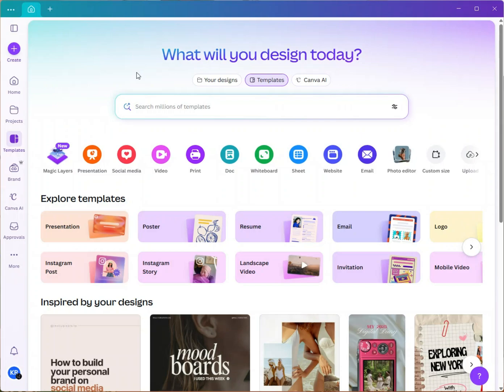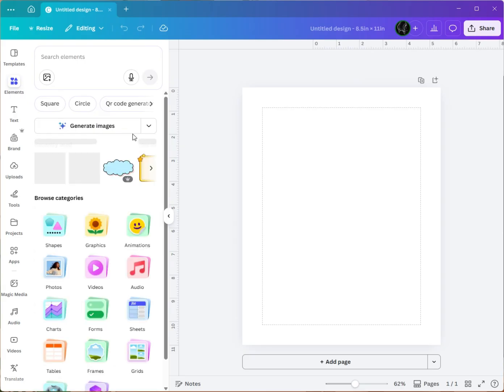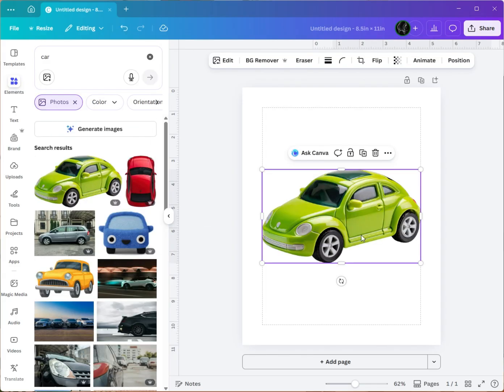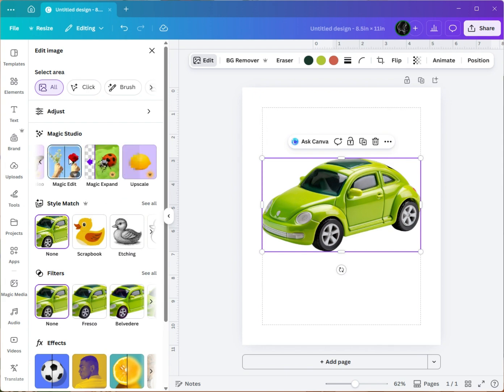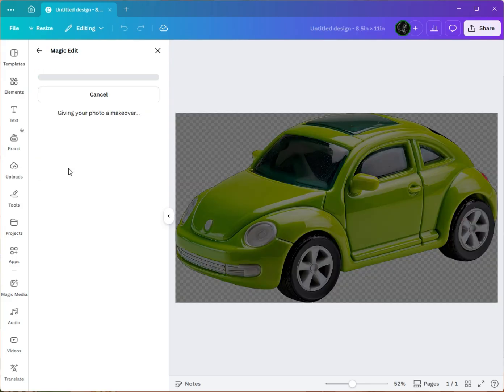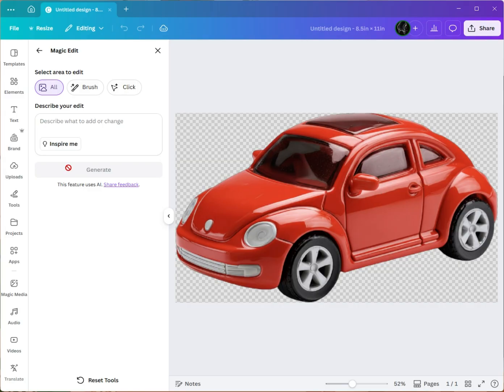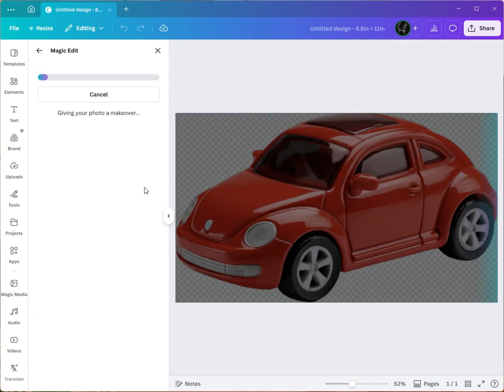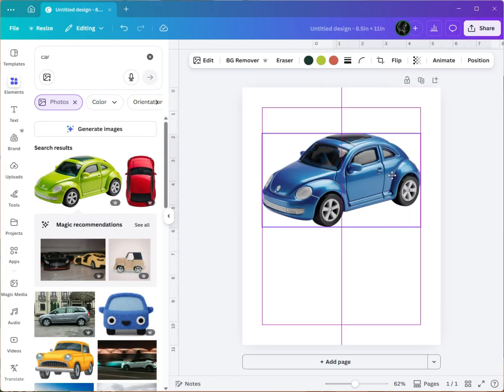Canva Magic Edit — Total Game Changer